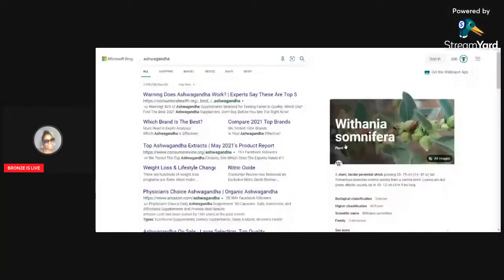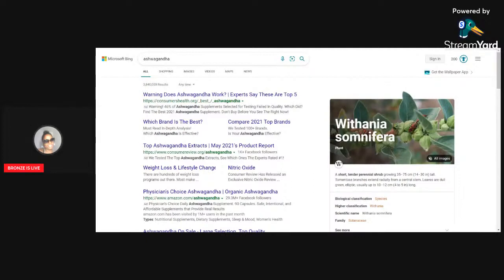4 Herbs for Dealing with Stress Anxiety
Private coaching or Tax Consult Calls 30 mins $25